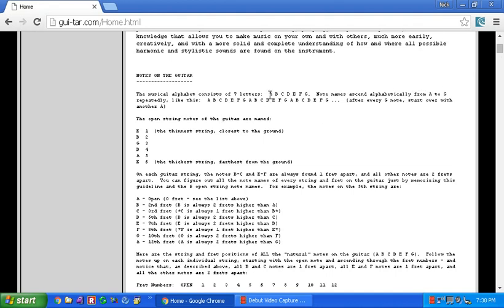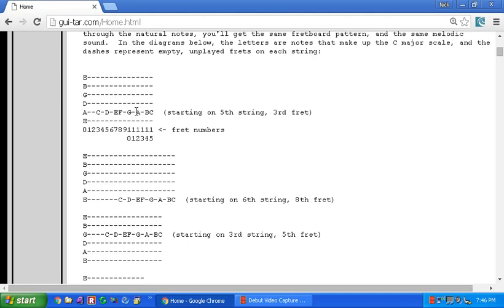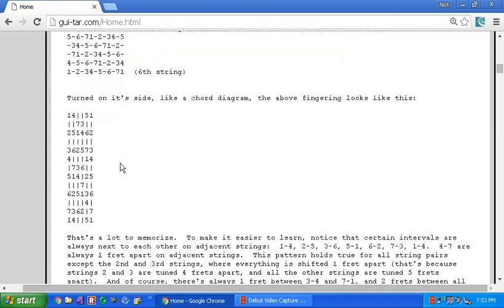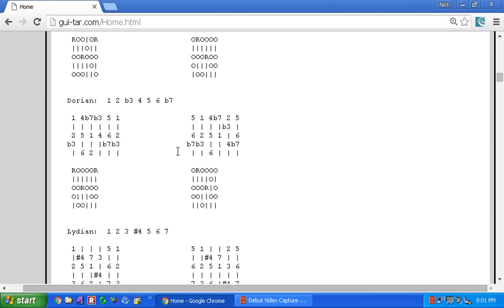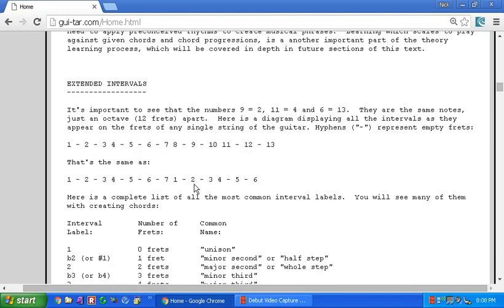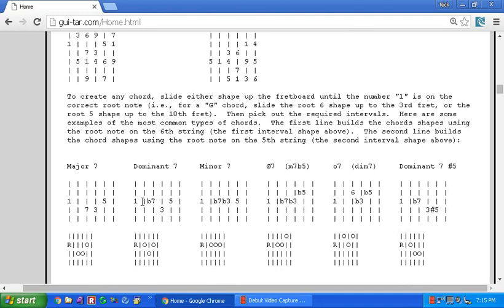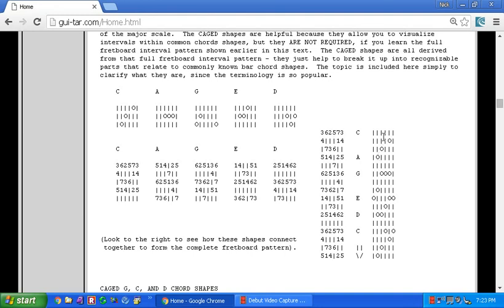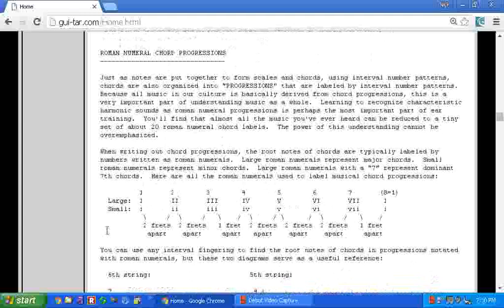Practical and Complete Music Theory for Guitar, Part 1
This first video covers the most basic topics found in my text

Hi, my name is Nick Antonaccio.  I've put together this video series to help guitarists learn everything there is to know about music theory, in a no nonsense, practical, and absolutely complete way, from the ground up.

I am a working guitarist who's performed more than 3000 commercial engagements, and taught professionally for nearly 30 years.  Several  decades ago, I earned a Masters degree in guitar performance, and created a full undergraduate curriculum and required text book for Indiana University.  I never really felt that my university studies, or any other traditional formal instruction gave me the skills I needed to become a capable performing musician.  Like most working guitarists, I really learned to play by performing with other musicians who were better than me.

Since then, I've worked as lead guitarist at American Cabaret Theater for more than 800 shows, and played Rock, Country, Blues, Jazz, Funk, Metal, Classical, Brazilian Choro, and other styles, with many well known Grammy award winning musicians, in venues ranging from local bars to enormous stadiums, and on many radio, TV, and film performances.  I own the Rockfactory lesson studio in Newtown PA (which has been featured on the front page of the New York times).  I've played more than 13,000 songs in live performance events and recording sessions, written more than 3000 original guitar parts and pieces of music, and taught tens of thousands of private lessons and classes to students of every age, ability level, and stylistic interest.

If there's something you'd like to learn about guitar, I've probably done it, I've most likely already taught many other people to do it, and I can help you do it too.

Much of what you need to learn to be a capable musician can be assimilated intuitively by simply learning dozens (hundreds, thousands...) of pieces of music, by rote.  That's how I teach most of my lessons.  To learn to play music, you really need to just PLAY lots and lots of pieces music.  And you should learn to play music which you like - that's the only way to genuinely have fun and maintain interest, especially in the first years of your musical life.  You should learn to play every single lick, song, solo, composition, etc. which you find interesting.  You'll only be able to develop the technique (mechanical ability), understanding, rhythmic skills, etc., which you need to perform music, by learning, performing, and perfecting the types of music which you like.

But at some point, you'll want to learn more than just how to play things which other people have written.  CREATING music on your own, and with other people, is where music theory really becomes useful.  Learning how the building blocks of music can be put together in different ways, to create different sounds, understanding how all the pieces of music which you like were conceived and constructed, and being able to create and/or improvise your own similar and newly inspired pieces of music, is what keeps most musicians interested for a lifetime.

This guide is meant to help you gain real, practical, useful music theory knowledge and skills which can be applied to creative music making of any type.  Whether you want to improve your rhythm and lead playing capabilities, learn how to improvise, write, transcribe, harmonize, or arrange melodies, accompaniments and guitar parts for songs, instrumentals, solo pieces, etc., or just understand how the guitar fret board fits together better, this series will help in every creative endeavor!